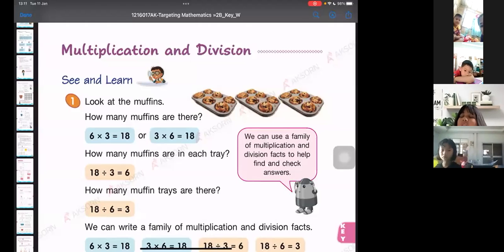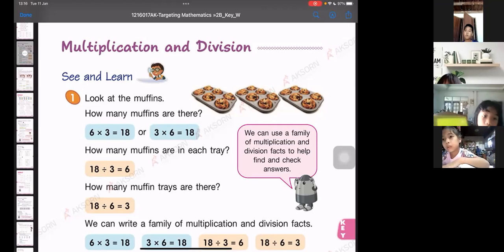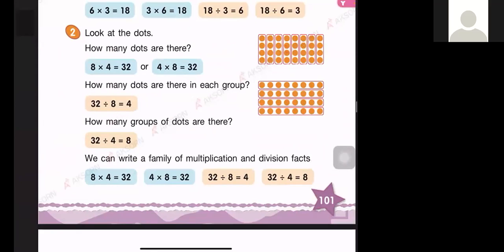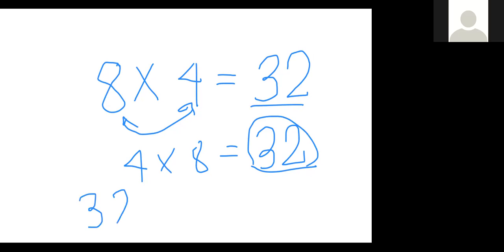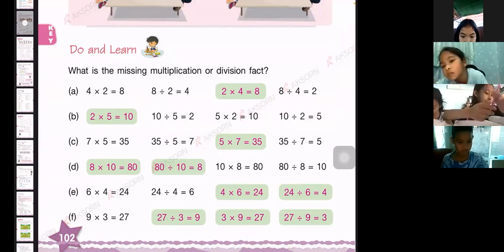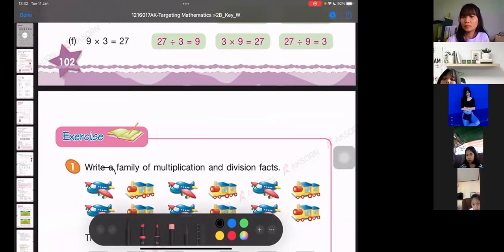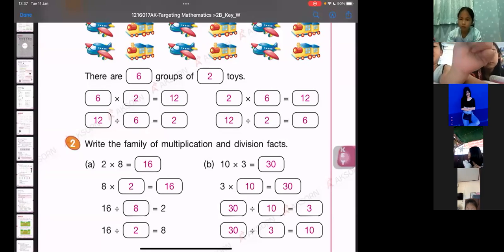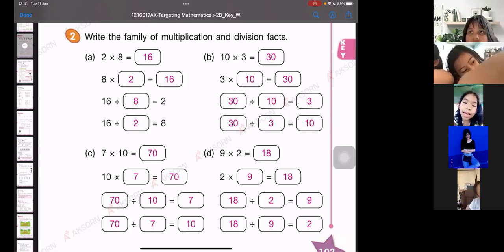Math Grade 2 "Multiplication and Division"